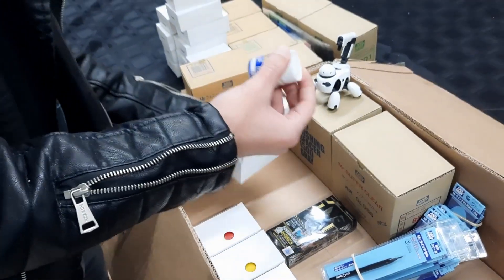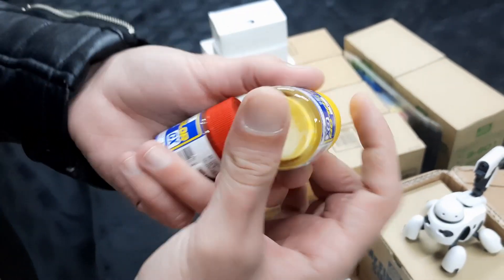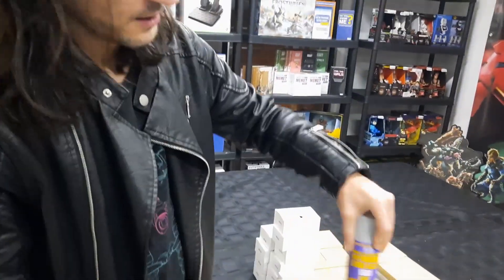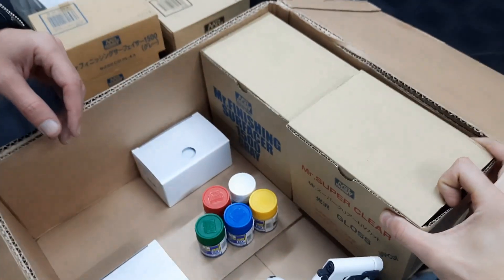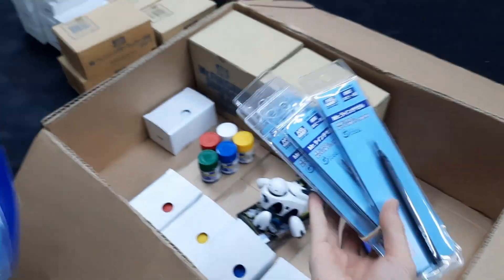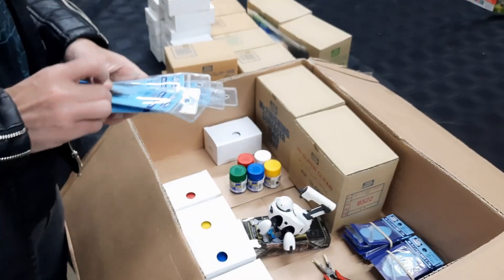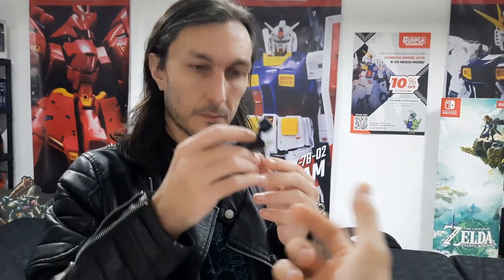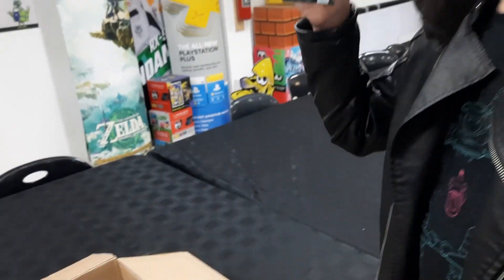New Goodies Joining Our Mr. Hobby Family!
Check out what new Mr. Hobby, Mr. Color stuff we got! A smallie, but a goodie! Exciting stuff for the Plamo painters and customisers!